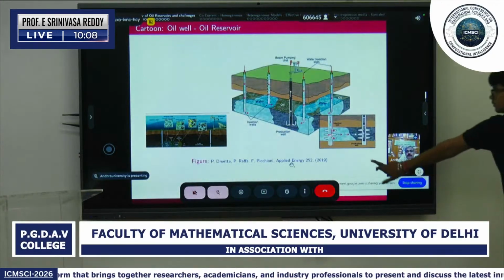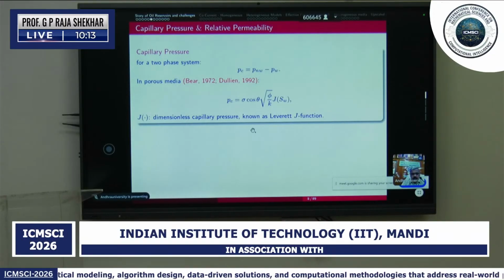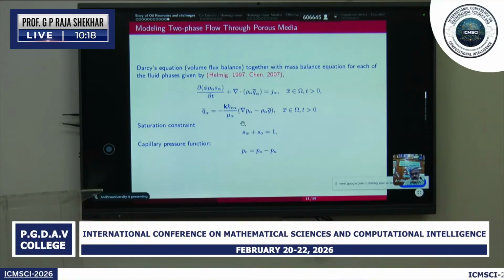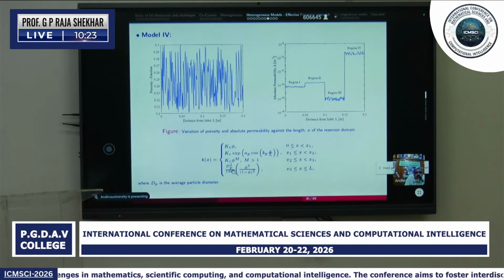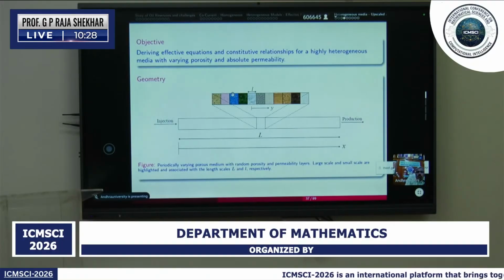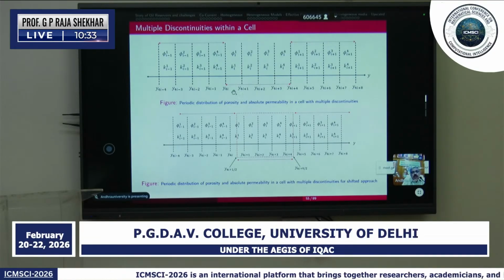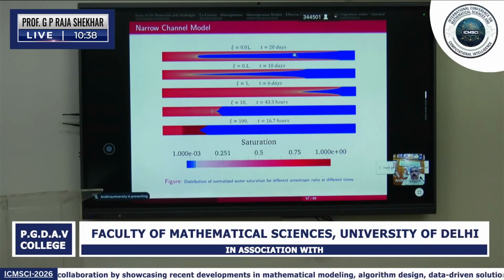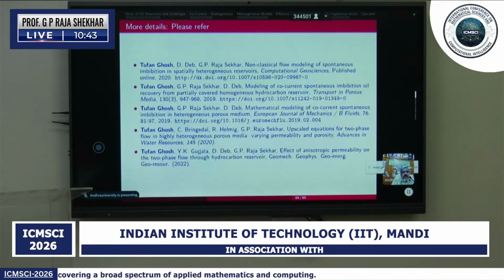Key note Talk by Prof. G P Raja Shekhar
Invited talk by Prof. G P Raja shekghar
Organized by
Department of Mathematics
under the aegis of IQAC
P.G.D.A.V. College, University of Delhi
Faculty of Mathematical Sciences, University of Delhi (Department Of Computer Sciences, Mathematics, Operational Research, Statistics)
Indian Institute of Technology (IIT), Mandi
National Institute of Technology (NIT), Uttarakhand

Venue: P.G.D.A.V. College, University of Delhi, New Delhi